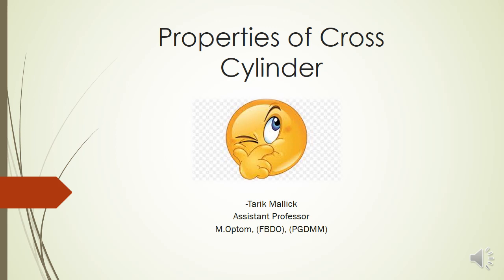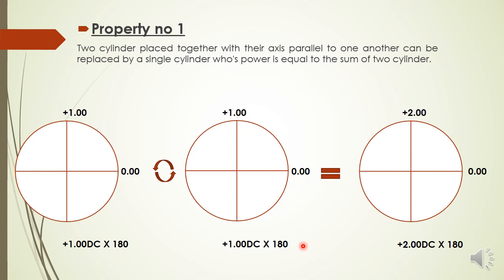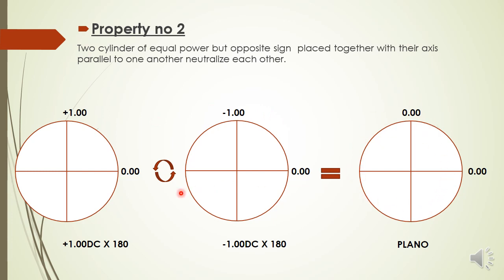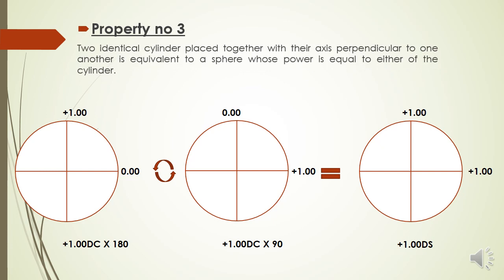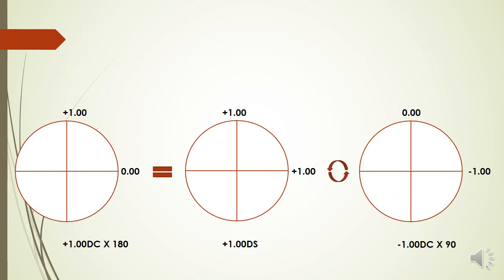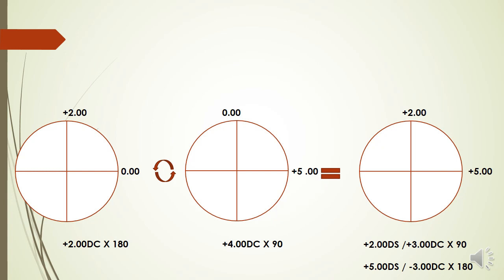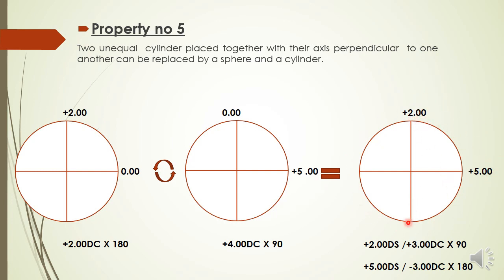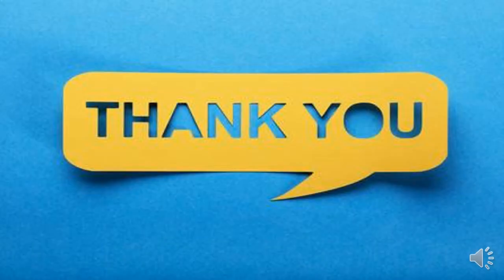Properties of Cross cylinder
This video explains about different properties of the cross-cylinder with examples and it's application.